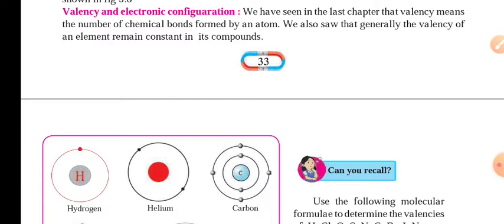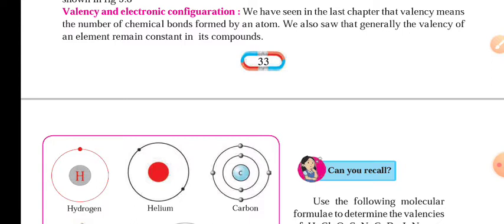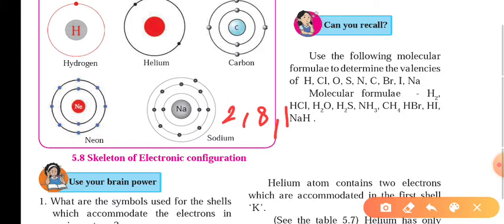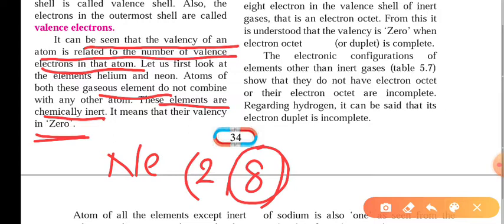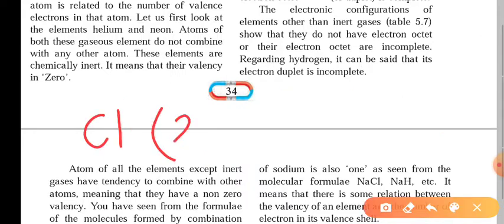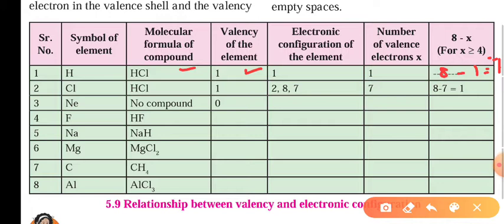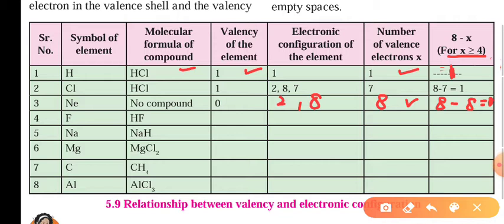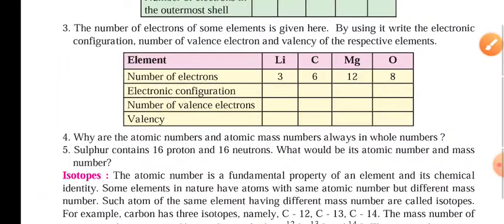class8 science chapter5 part3 / inside the atom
electronic configuration / valency / relationship between electronic configuration and valency